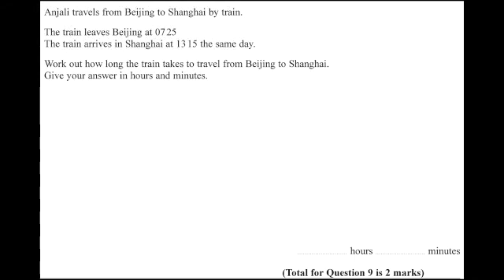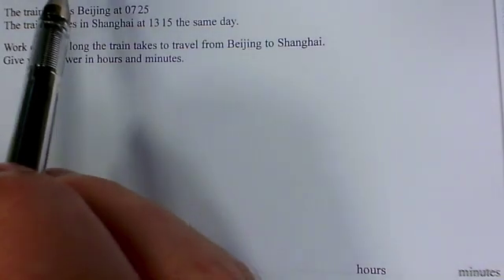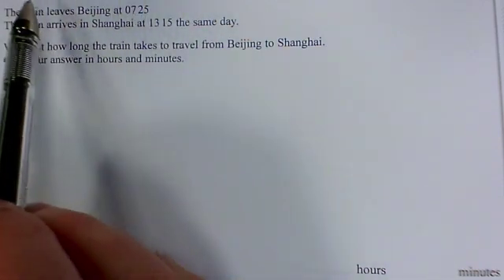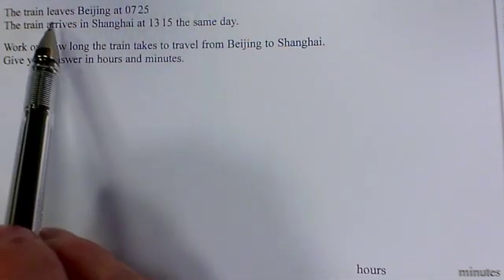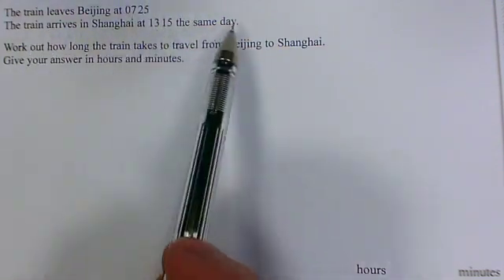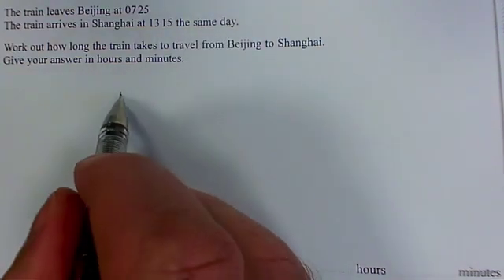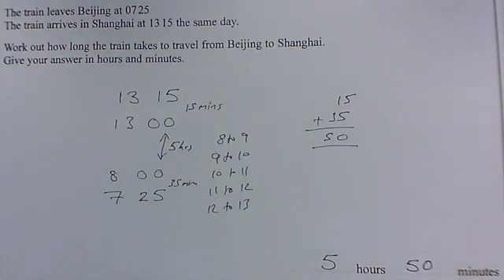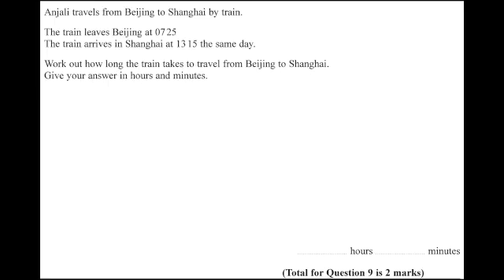FN 033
Time